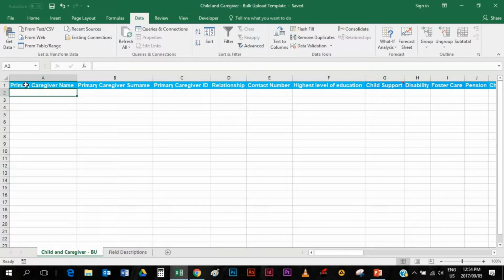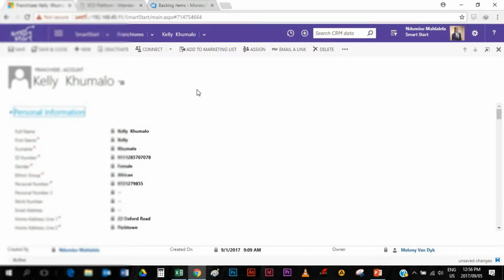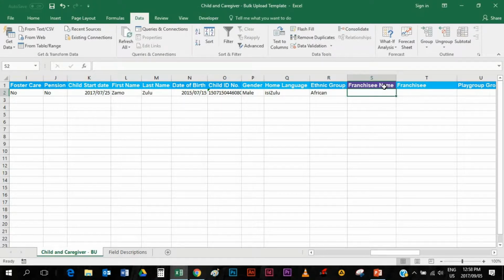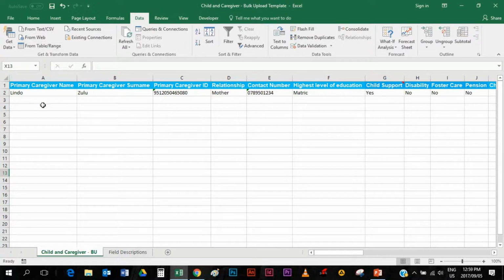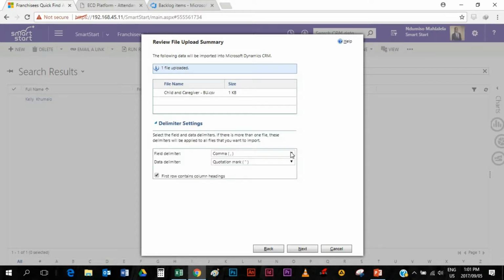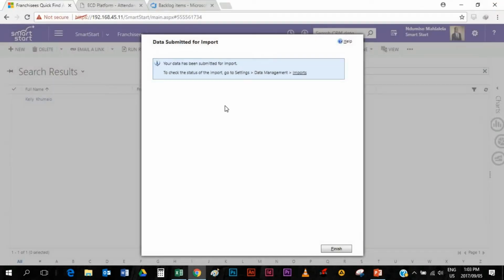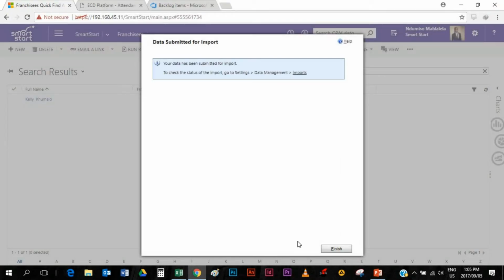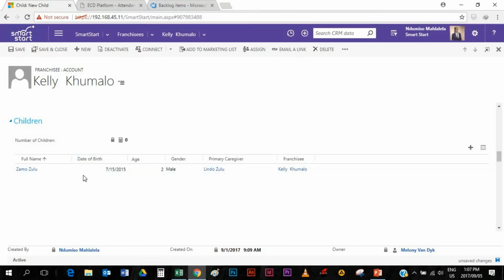How to use the Child and Caregiver Bulk Upload Template to Upload Children and Caregivers